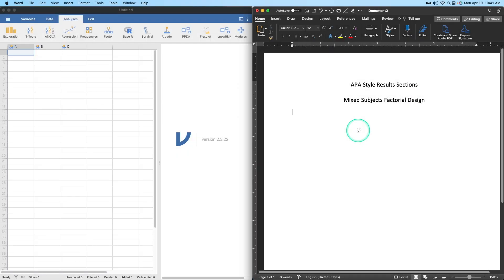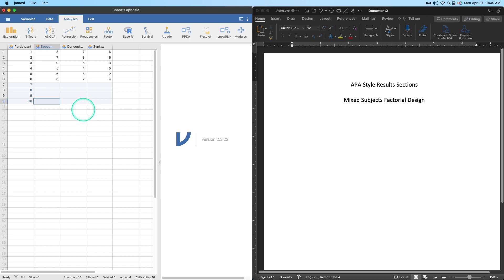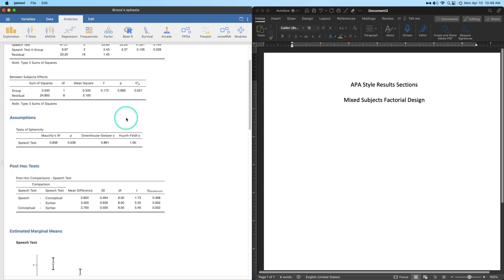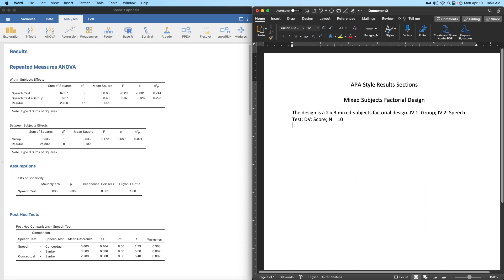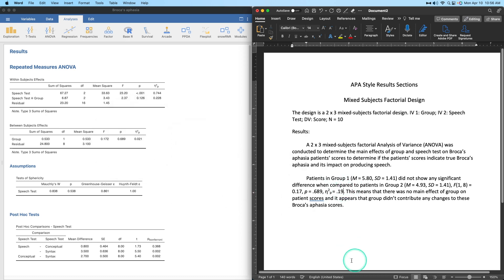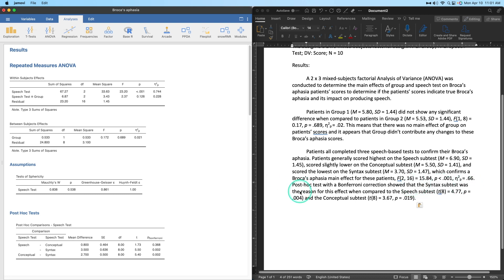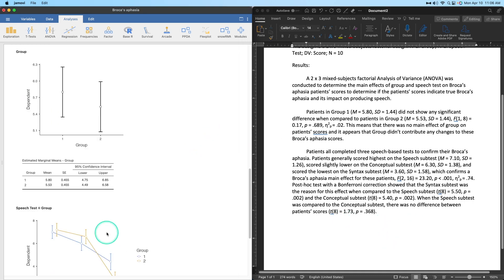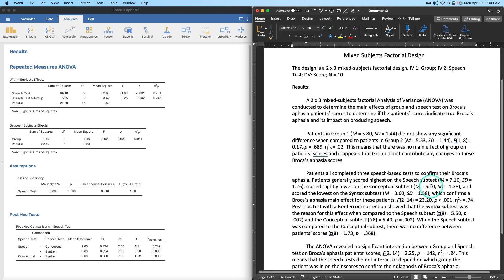HOW TO WRITE APA STYLE RESULTS — MIXED Factorial ANOVA!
In this series, I go over one way a student or researcher can take the results from statistical program output and into APA Style (7th Ed)!

To get us started, we perform a MIXED FACTORIAL ANOVA in Jamovi with some canned data from the Learning Statistics with Jamovi datasets

In these videos, I'll go through conventions related to language, grammar, and writing those pesky stats in ways that all readers, if in the know, can decipher and understand your empirical results!

In each of these videos, I'll be using data found for free through Jamovi and I'll be writing my sample paragraphs in Microsoft Word in MacOS. Your set-up may differ slightly, but the end result can be the same!